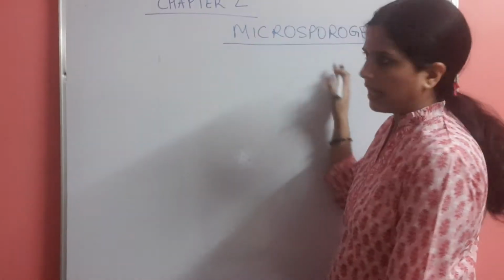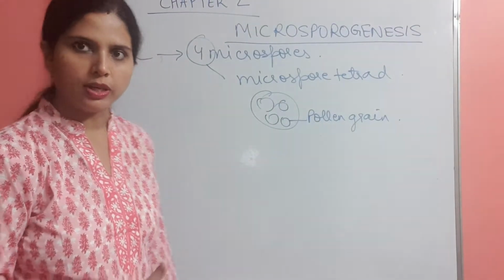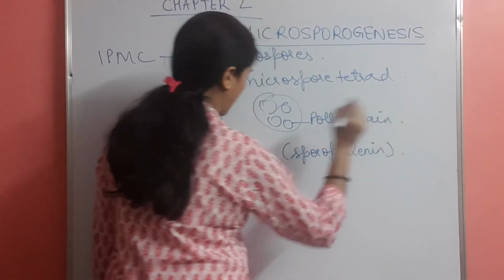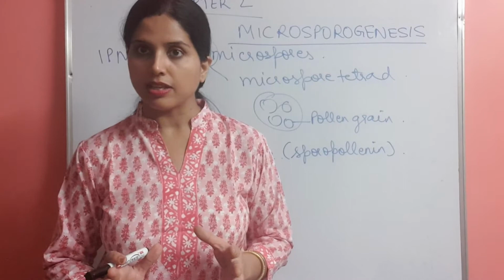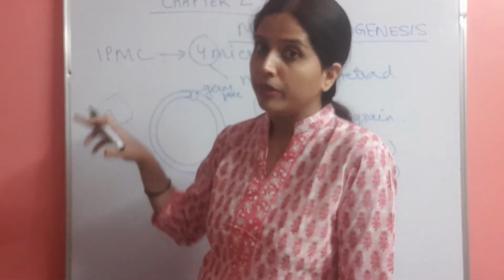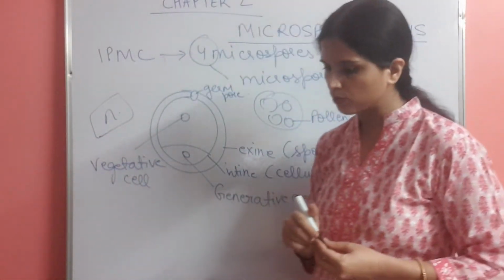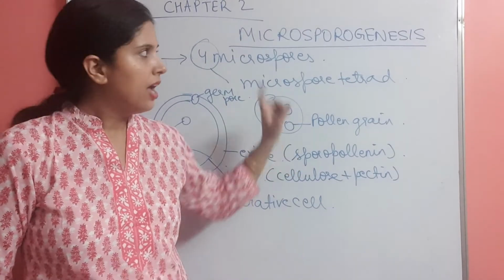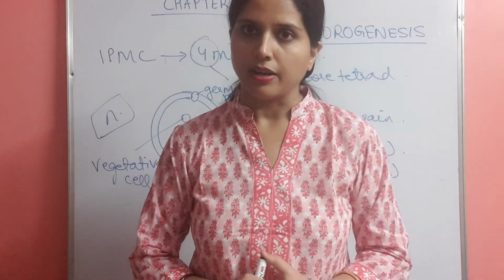Class xii Biology Chapter 2- structure of pollen grain